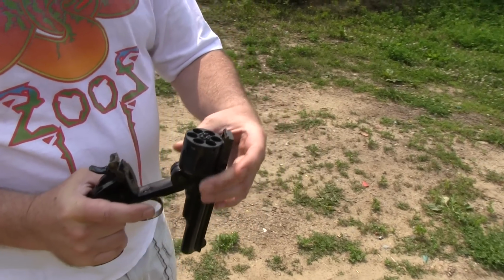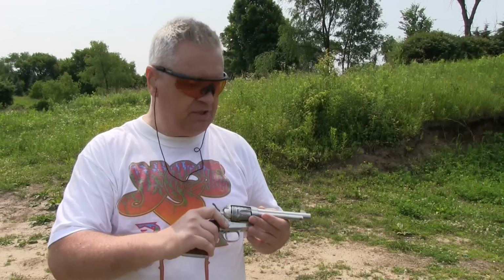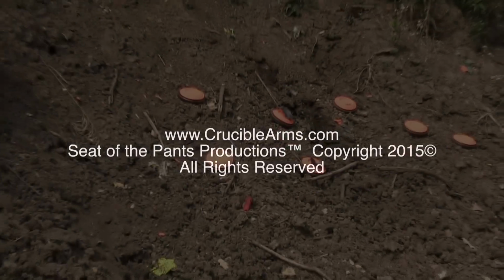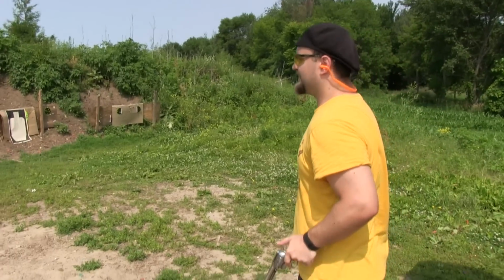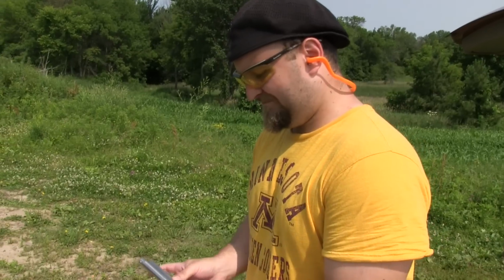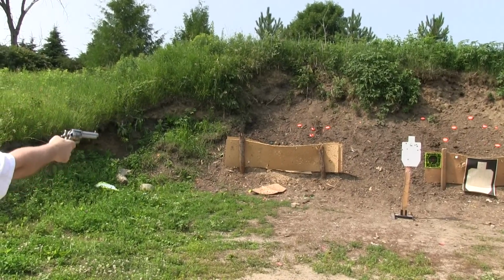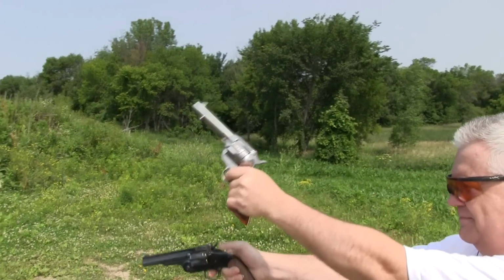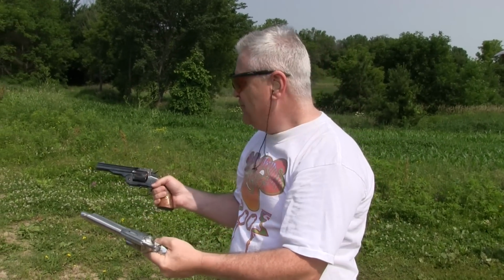Colt SAA & S&W Model 3 Cowboy Guns by Uberti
Uberti builds authentic, high quality replica guns of the Old West including the infamous Colt Single Action Army and the S&W Model 3 Break Top revolvers.  If you haven't had the privilege of owning or shooting the originals, these 99.9% accurate replicas will put you in the "Cowboy Gun" way!